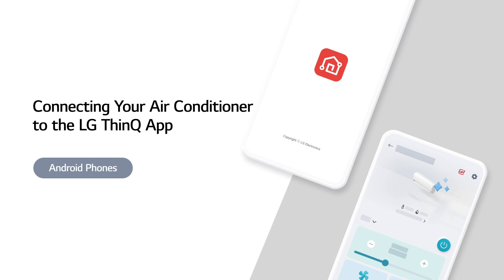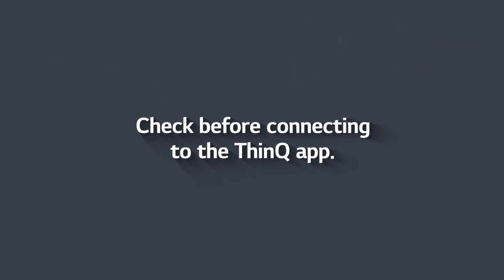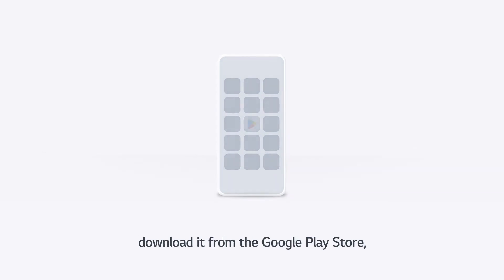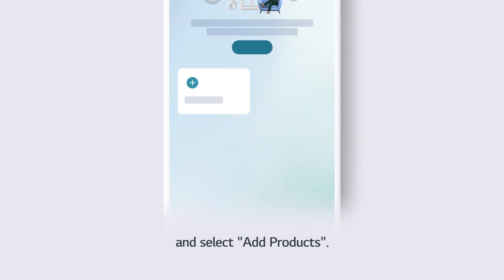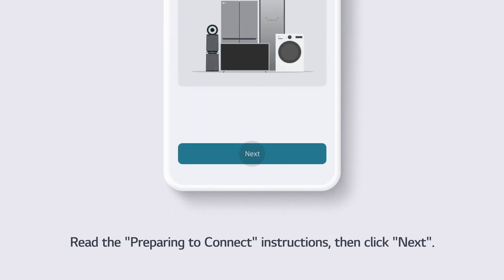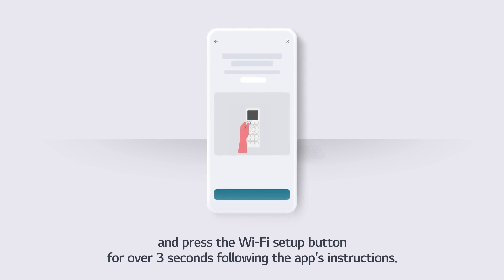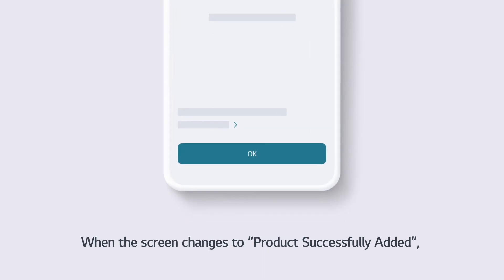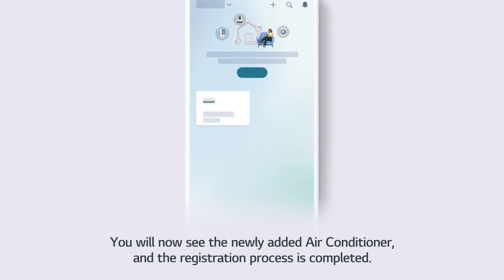ThinQ LG | Come collegare il Condizionatore a ThinQ LG App ver 5.0 (Android)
Video e guide per la connesione del condizionatore LG  alla applicazione LG ThinQ con telefoni Android

📹 Questo video è stato prodotto da LG Electronics ThinQ, le informazioni contenute in questo video potrebbero essere leggermente diverse dai prodotti venduti nel nostro paese. E' stato prodotto in inglese, ma puoi attivare la traduzione automatica cliccando sull’icona [CC] nelle impostazioni dei sottotitoli e guardarlo nella lingua che desideri